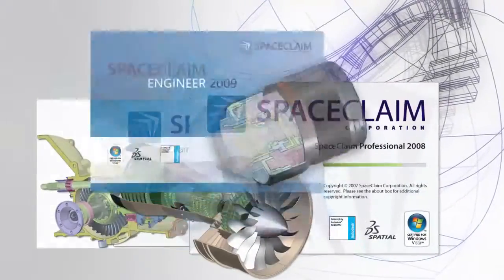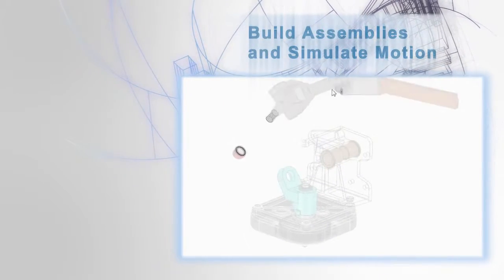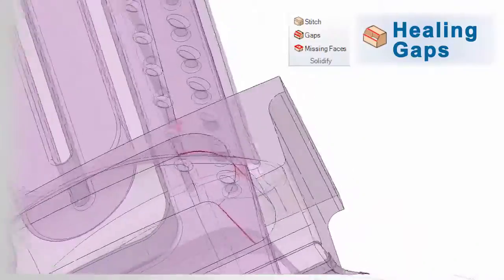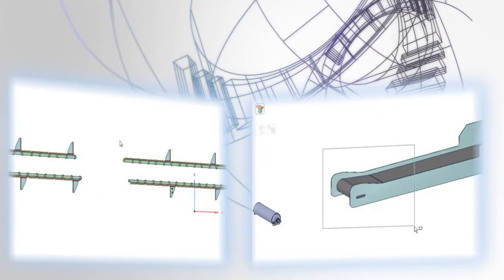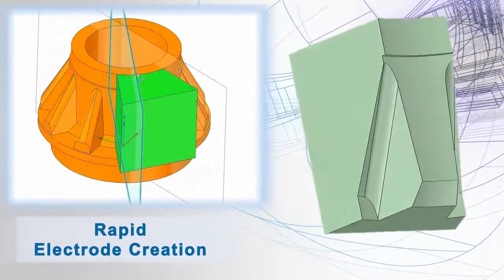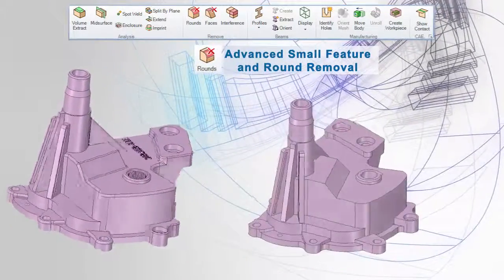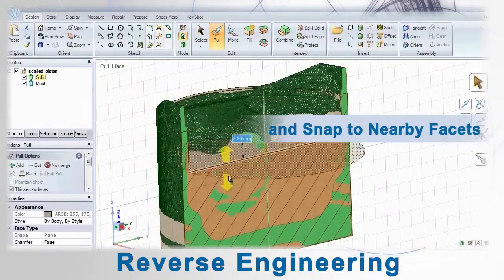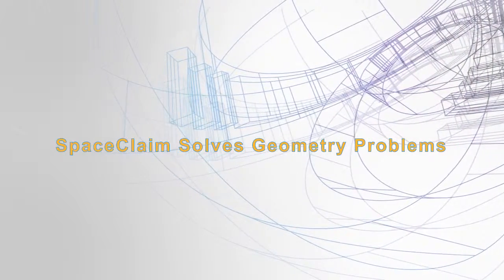What is SpaceClaim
SpaceClaim enables anyone to create, edit, and repair geometry without worrying about underlying technology. With SpaceClaim, working with 3D modeling software becomes fast, easy, flexible, and rewarding, no matter where in the workflow you need it.